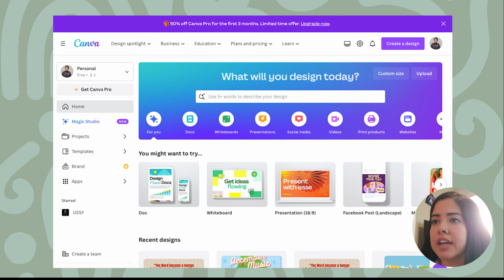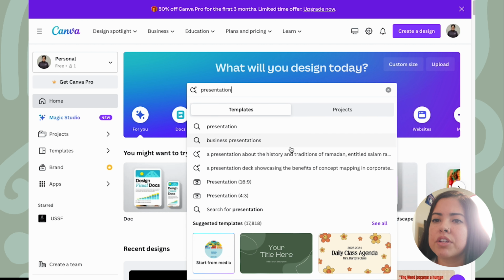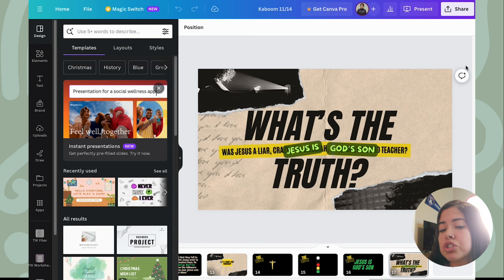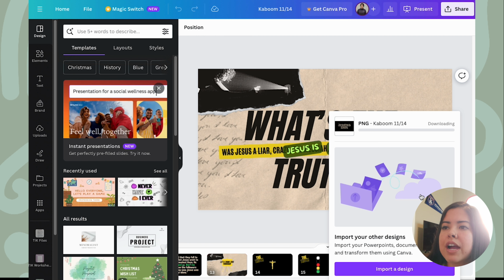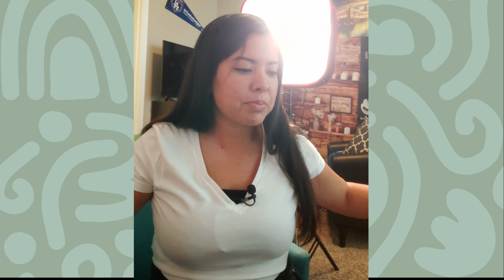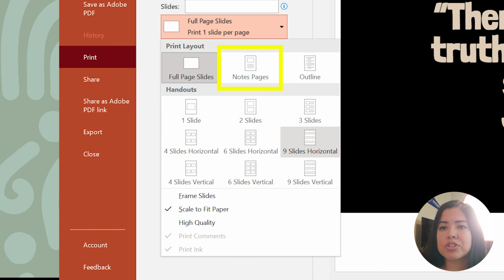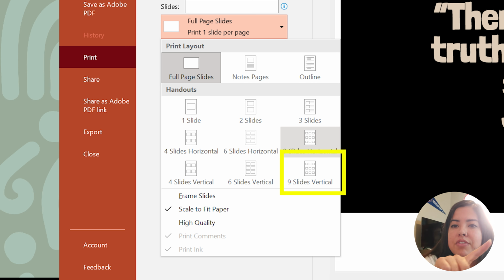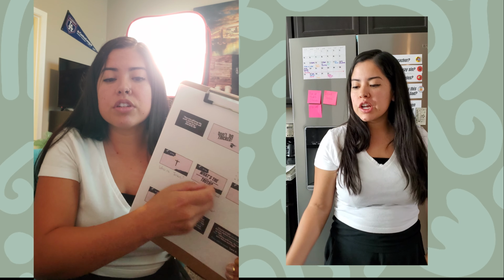Make Awesome Large Group Slideshows using Canva | Main Assembly, VBS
Are you faced with the responsibility of teaching a large group of kids? Are you wanting to use a slideshow to keep the kids more engaged? Do you want to use a program that's free? Then you're in the right spot!

The purpose of this video is to help you learn my tips for making an awesome slideshow presentation in Canva for teaching a large group of kids from a stage.

I'm Hannah and I've helped multiple churches begin their own kids church curriculum journey and I'd love to help you too! This video contains my recommendations for teaching a group of 100-200 students from a stage.

CHAPTERS:
0:00 Intro
0:28 Using Canva | Free or Paid Accounts
0:57 Presentation/Slideshow Designs
1:57 Making an Interactive Slideshow
3:00 Bible Slide | Reading the Bible with 100+ Kids
3:35 Stage Props Slide | Direct their Attention to You
3:48 Review Slide | Gospel Bean Bags
4:14 Conclusion Slide | Close the Lesson
4:27 Canva | Know the Difference Between Paid and Free Designs
4:45 Saving the File | Recommendation: PNG for Font Preservation
5:56 Presentation Page | Printing All Slides On 1 Paper
6:12 PowerPoint | Printing A Presentation Page
6:51 Presentation Page | Practice and Take Notes
7:02 Plan for Technology Failure | Print A Presentation Page

**When you join Canva through this link, you'll get access to some free premium designs and so will I for referring you. I don't get $$ but we get some free designs! Woo!

MORE FRESH AND SWEETNESS!